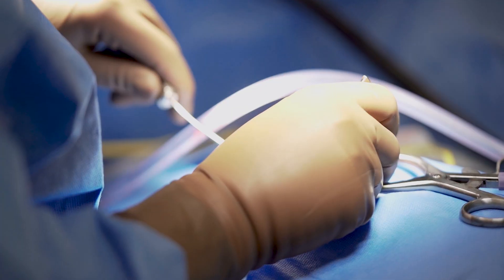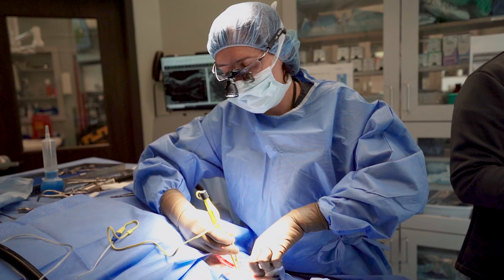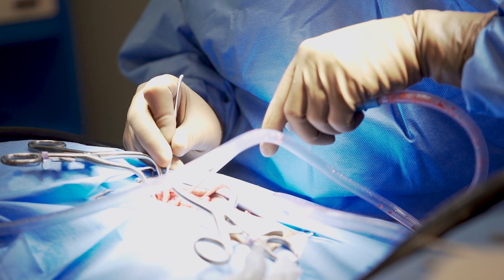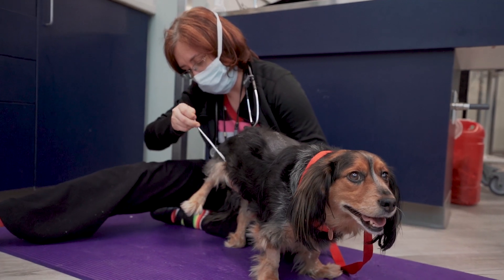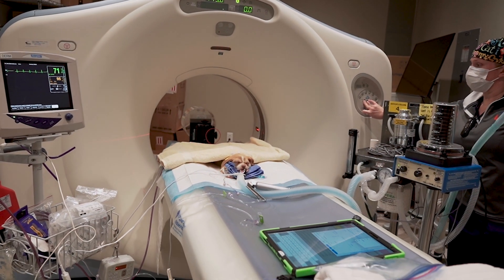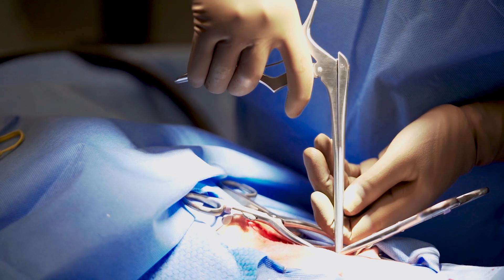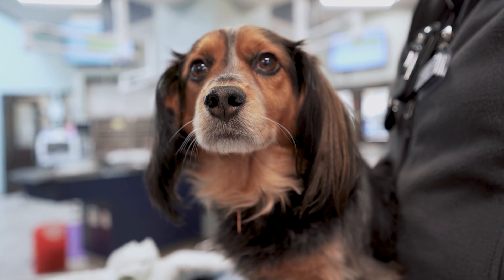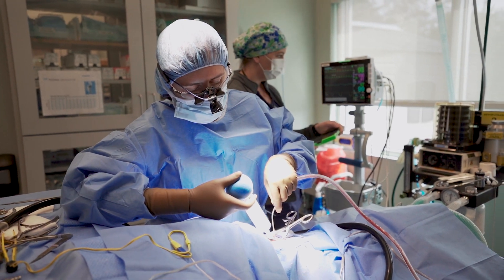How We Treat Intervertebral Disc Disease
Watch our Neurologist, Dr. Kendra Bohn, talk about how she can treat Intervertebral Disc Disease at our hospital!